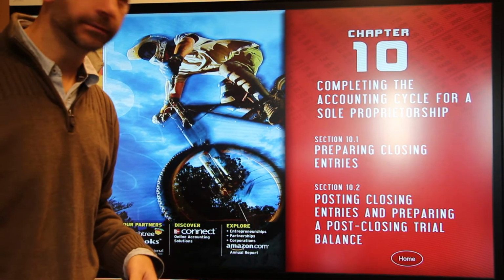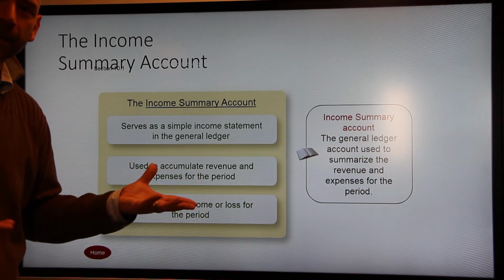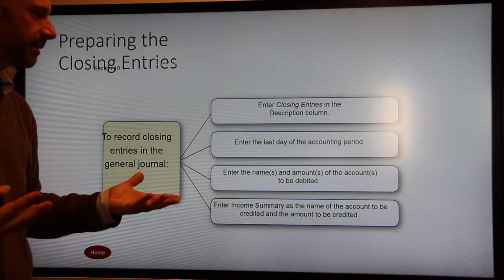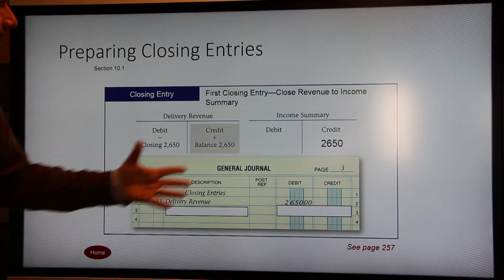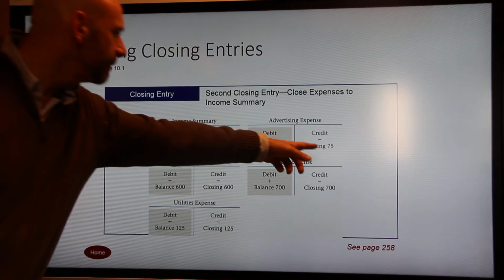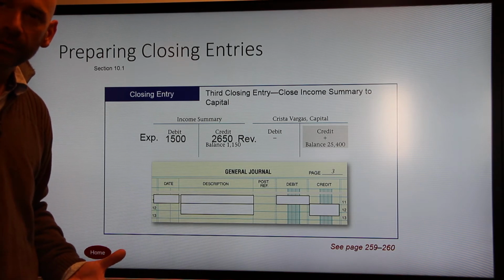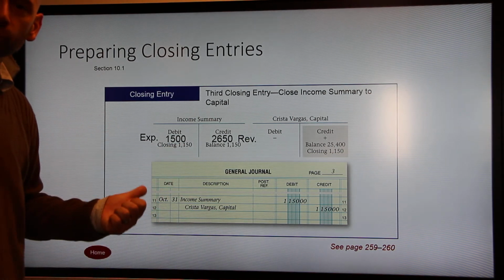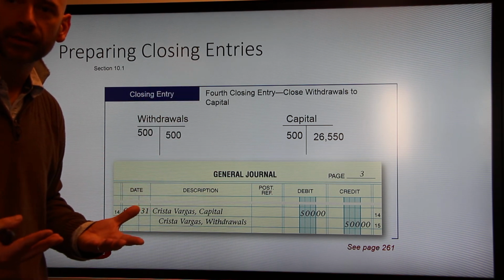Chapter 10 Completing Closing Entries